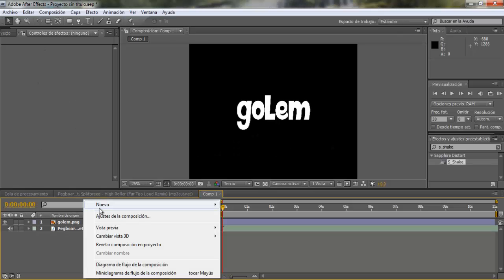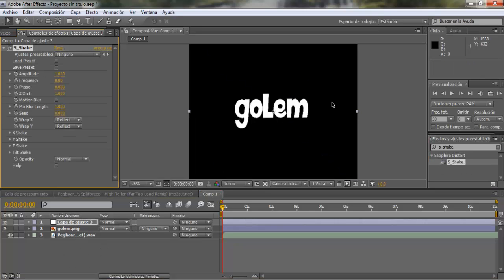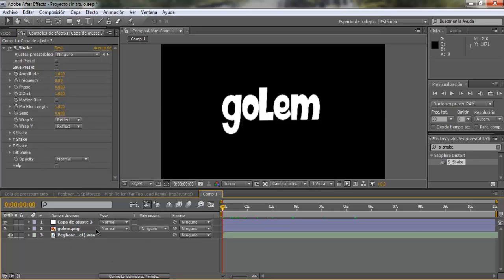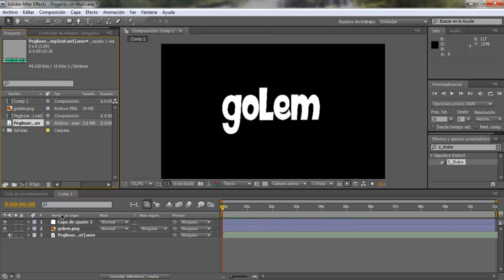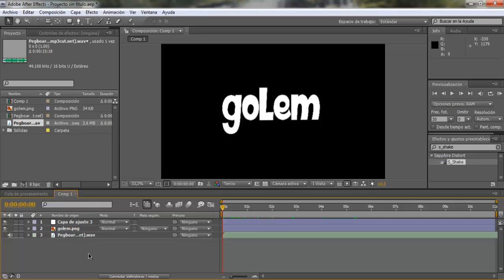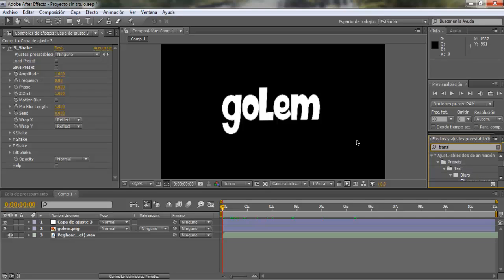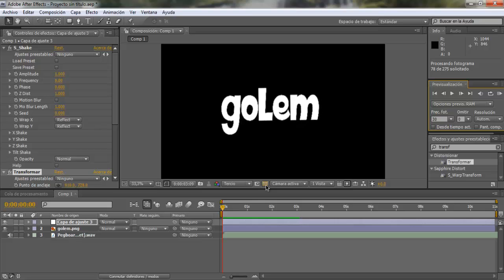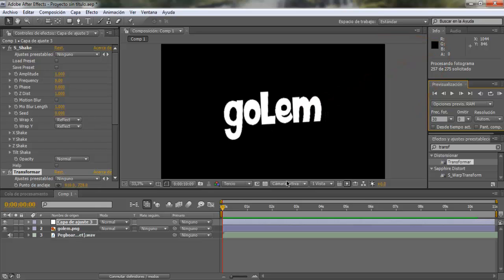Tutorial de como hacer sync EverVFX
hola hoy les traigo un vídeo de como hacer sync en after effects espero les guste nos vemos hasta la próxima meta  de 7 likes para mas tutoriales ha si, espero lse guste y les sirva! Vamos por los 200